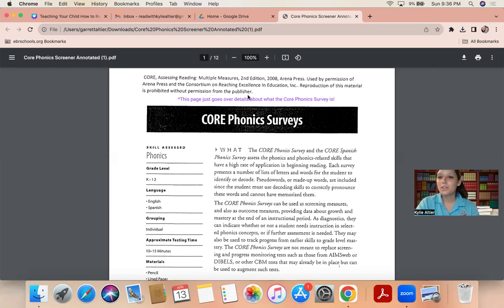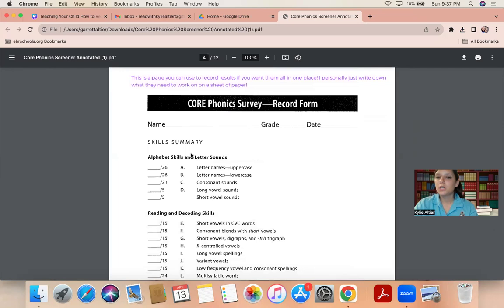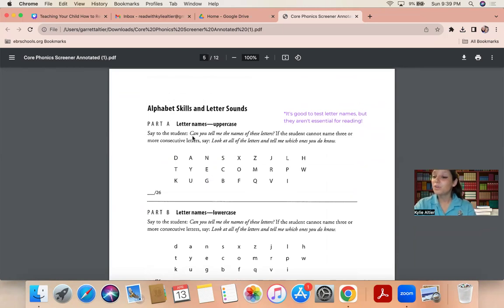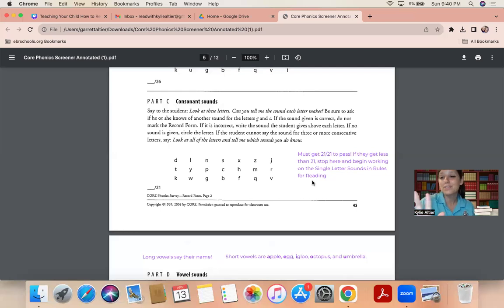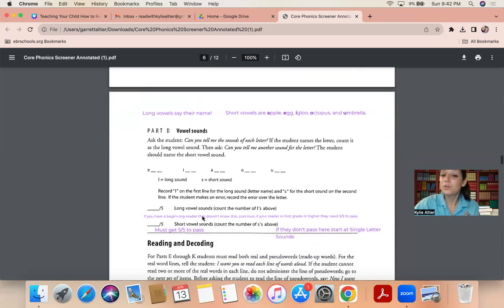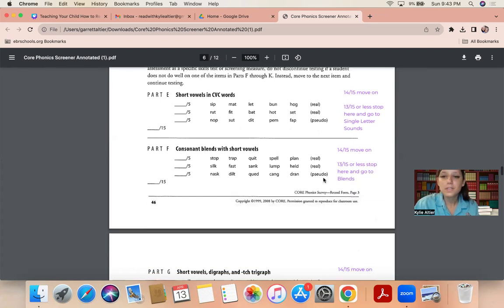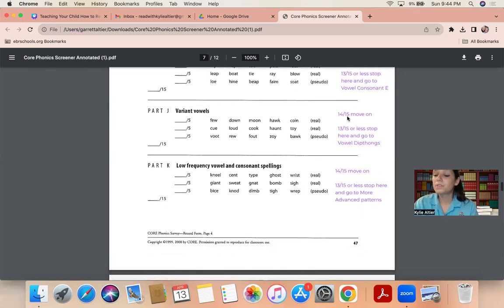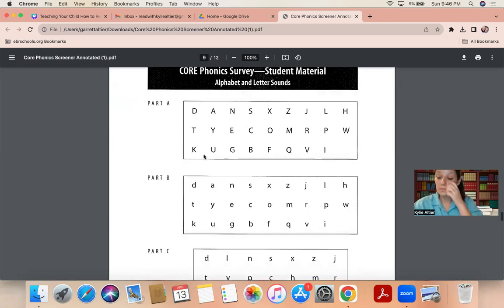Core Phonics Screener Intro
The Core Phonics Screener is an amazing FREE tool you can use to know where your child may need some extra help. In this video, I will walk you through how to use it!

because learning to read is too important to be anything BUT free!